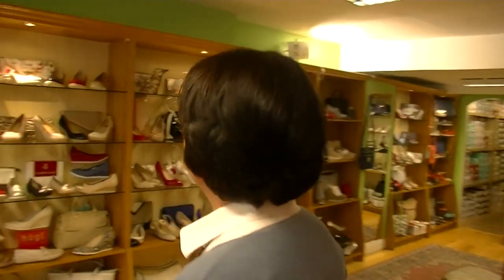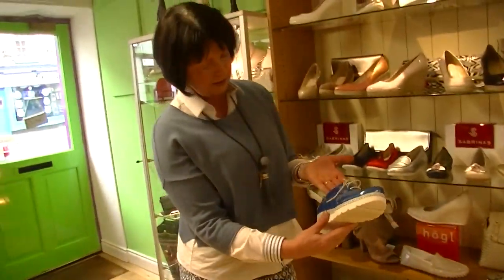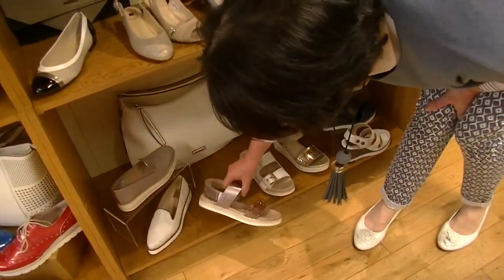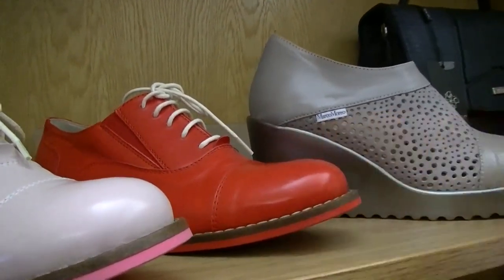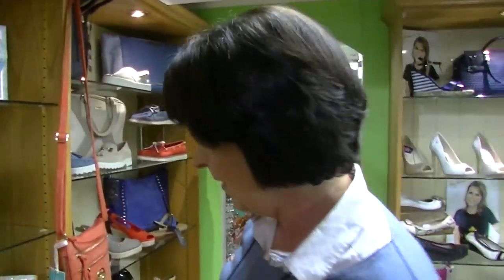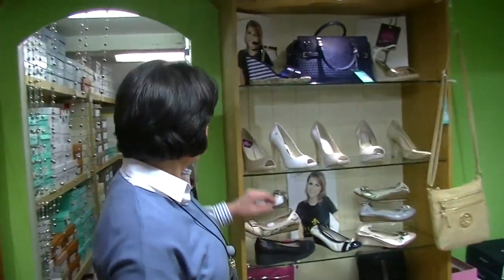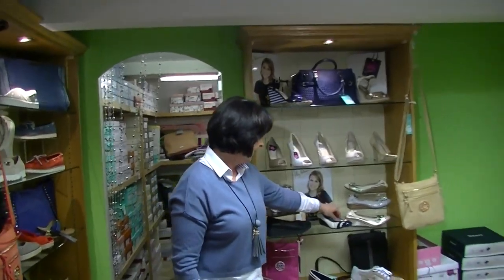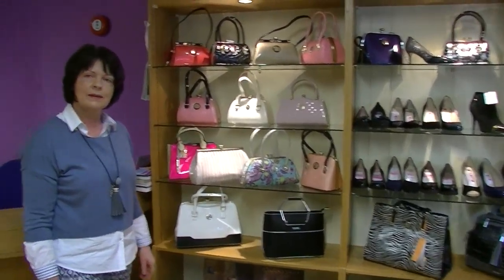Margarelle Shoes, Mullingar